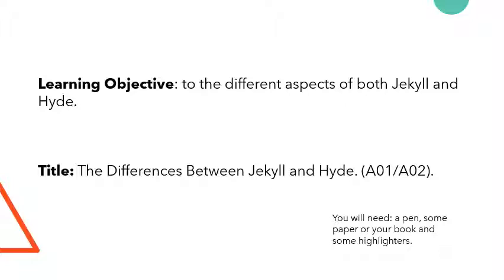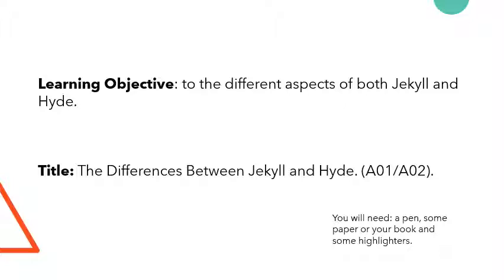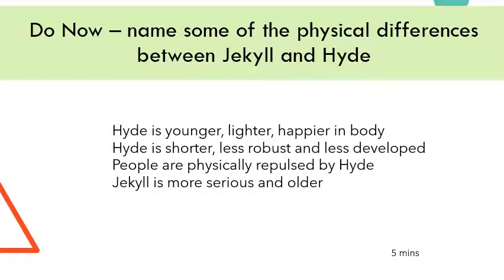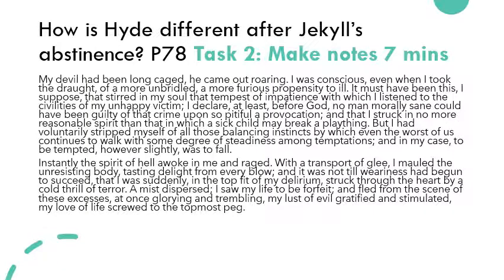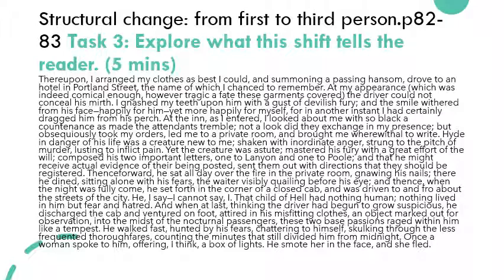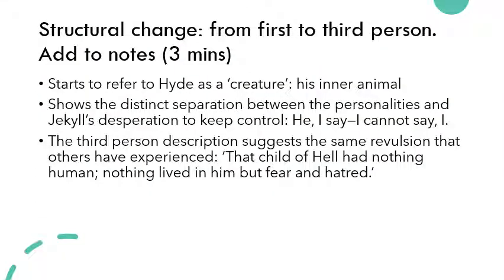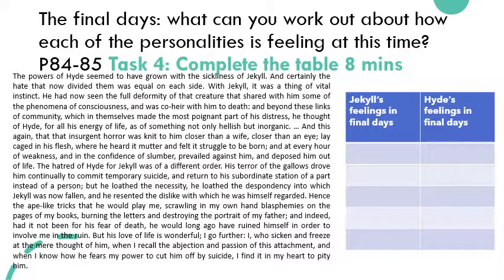14 How is the internal struggle presented Ch 10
Hello Year 11, I hope you are all doing well. Today we are going to be revising the internal and external differences between Jekyll and Hyde. Make the notes as instructed on the Powerpoint and put them in your revision folder. There is a You Tube link at the bottom of the page.